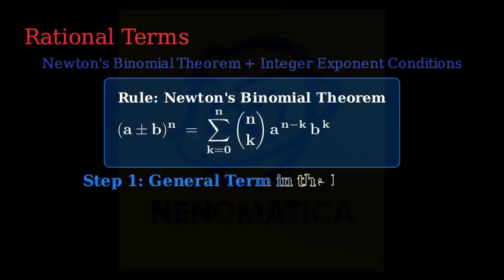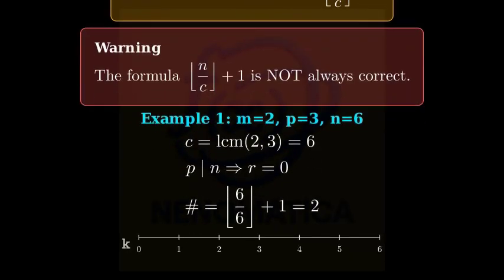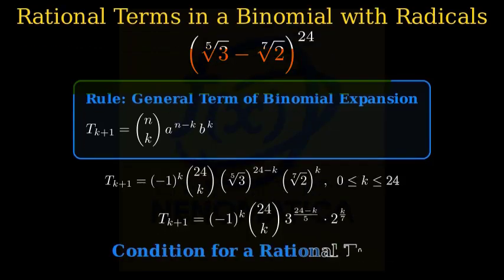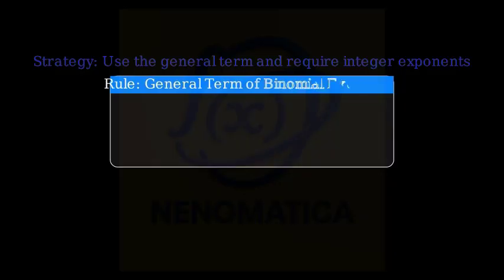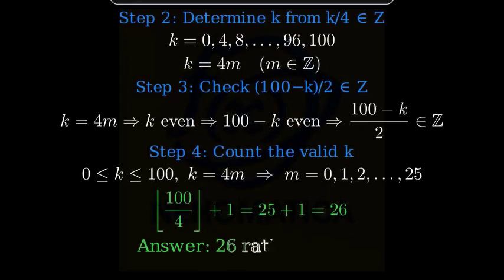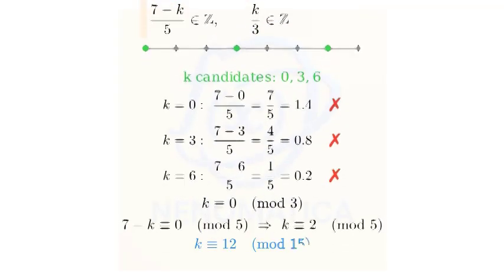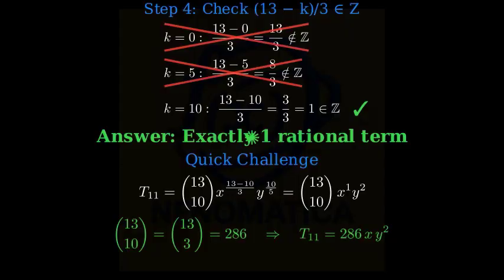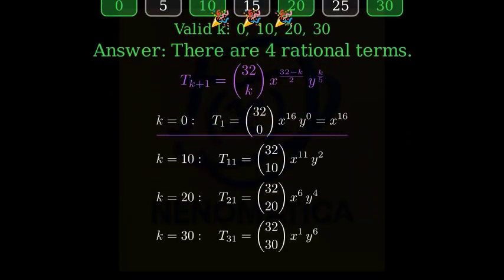Algebraic Identities 15-6: Newton’s Binomial Theorem - Rational Terms | NENOMATICA